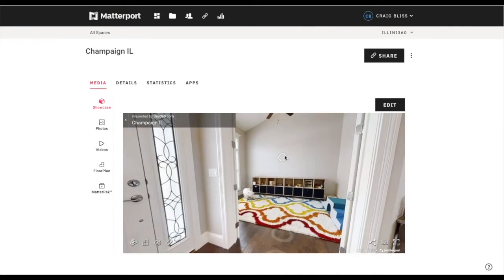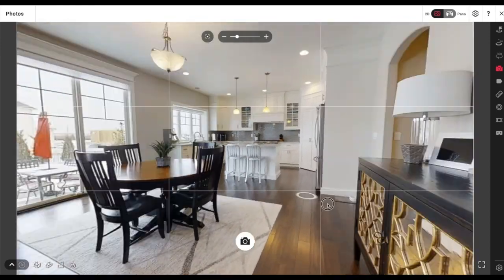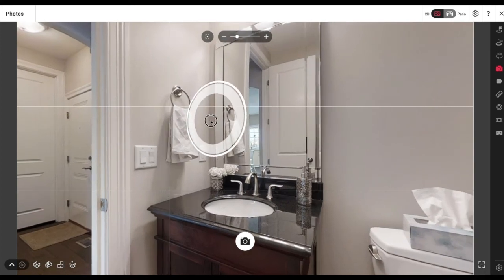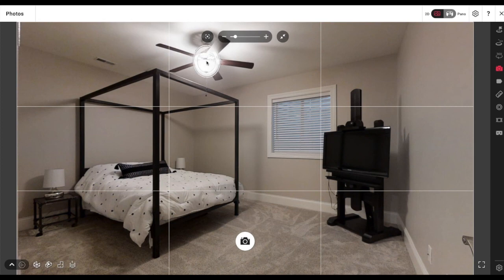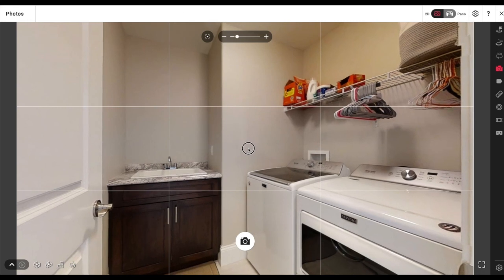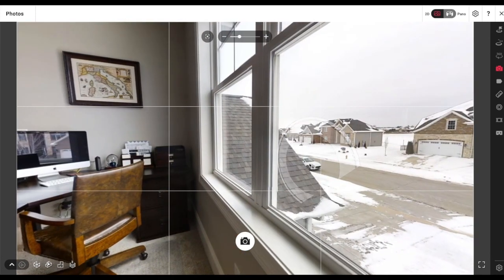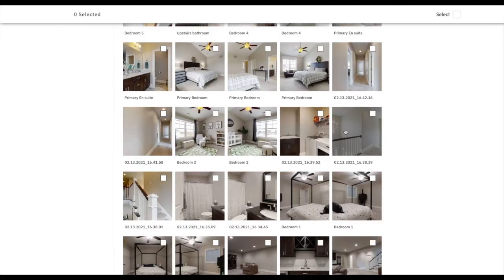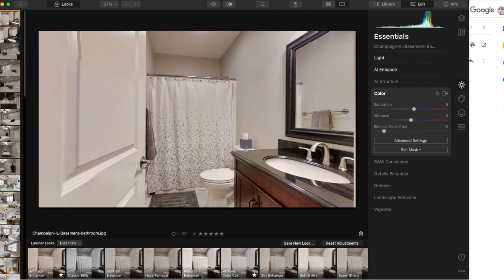How to Screenshot Matterport Pictures | NO need for a DSLR Camera! | UNLIMITED listing photos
Instead of dragging multiple cameras with you to every job, learn how to actually screenshot pictures straight from your Matterport tour!

Learn best practices when 'screen-shotting' your listing photos, learn how to line up your angles, and start offering UNLIMITED pictures to your clients by understanding how to screenshot your listing photos like a PRO!

This is Part 2 of my "Complete Matterport Guide"

Overview: How to Matterport
Part 1: Set Matterport Starting Position
Part 2: Screenshot Like a Pro!
Part 3: Clean up your tour by removing scan positions
Part 4: Upload & Organize listing photos using Tourbuzz
Part 5: How to Create Interactive Floor Plans
Part 6 EXTRA: How to Scan Stairs
Part 7 EXTRA: How to Apply trim/window/mirror markers

-Questions? Write a comment! I respond!